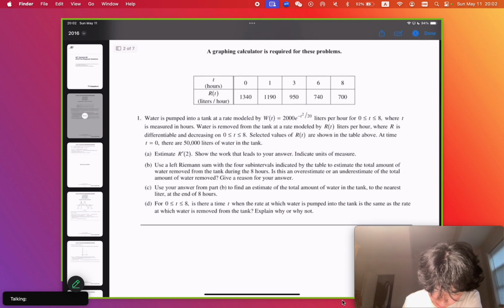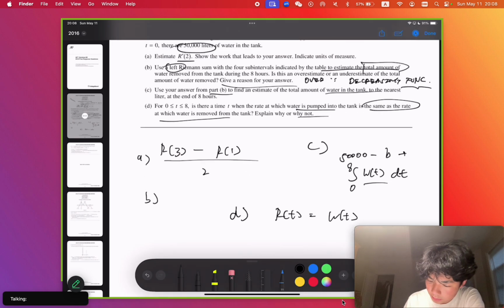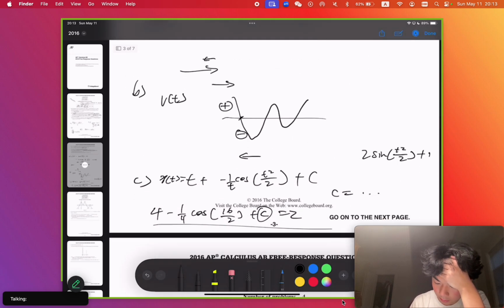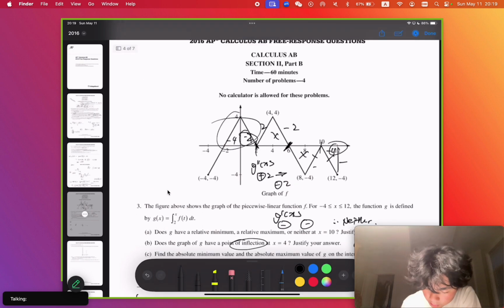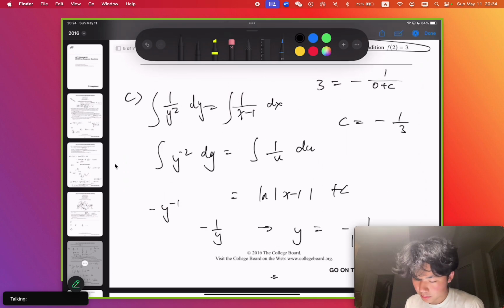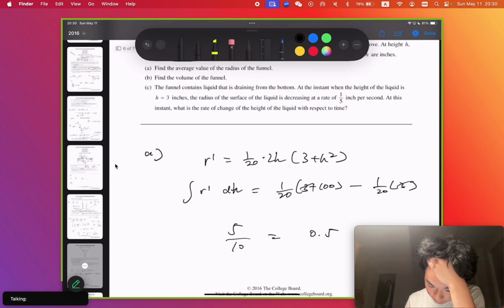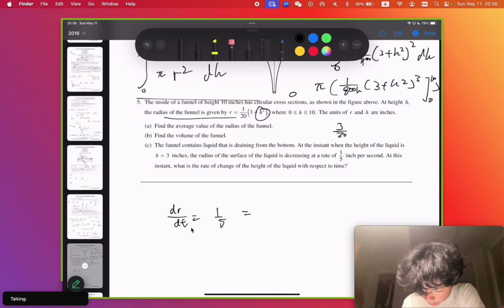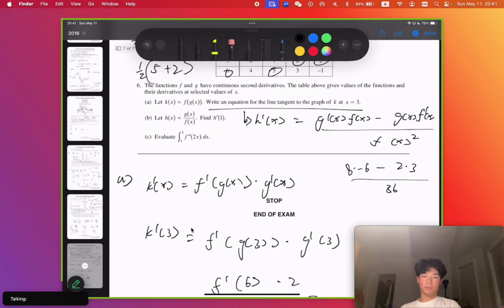AP CALCAB FOCUS DAY. Day 7 of preparing for AP calc ab, macroecon, european history, and physics 1.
*1 d) is actually IVT, no need further consideration, only when W(t) = R(t).
2 c) asks for integral...? x(4) subtract the integral of 0 to 4 of v(t). weird. feel like my answer works.
3 c) max is 8, i might have needed to clarify.
5 a) i just did it wrong.
5 c) needed negative sign for 1/5.

slow run a set of frqs for calc? good for a pre-exam rep. this is the 2016 frq from collegeboard. good luck on your exam! eric out.